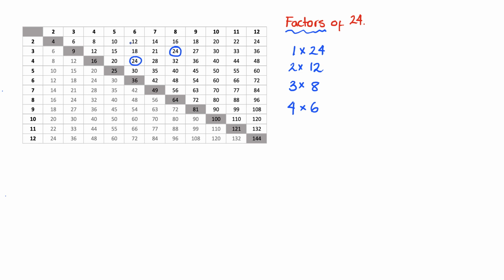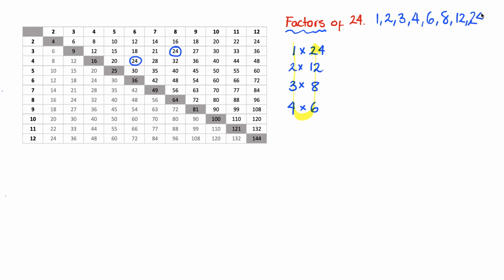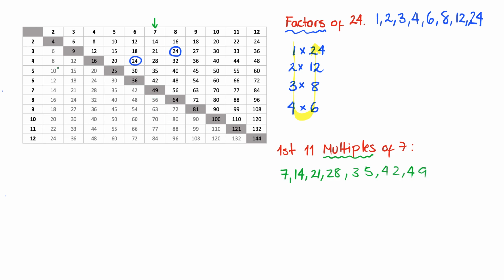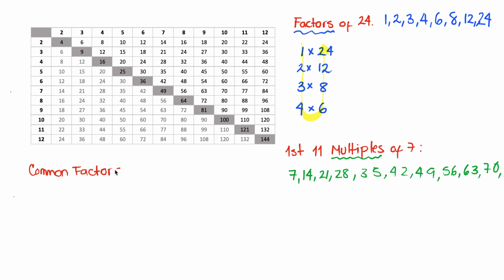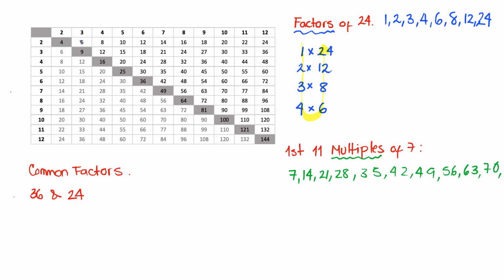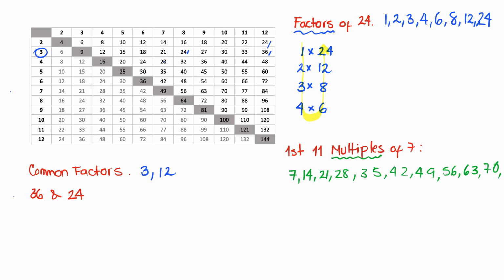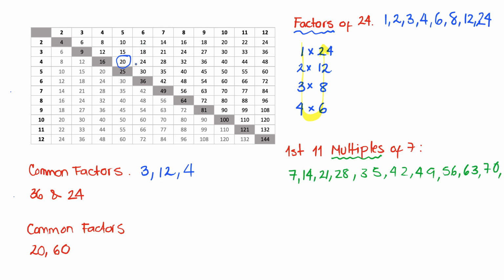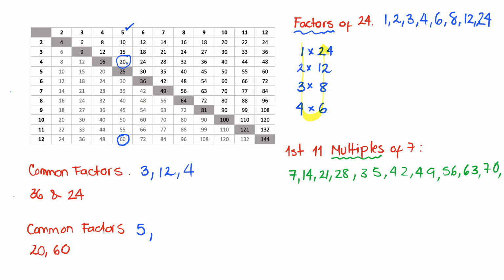Factors and Multiples Part 5